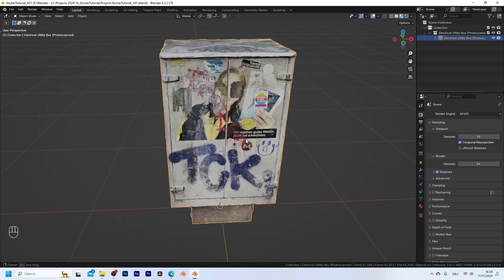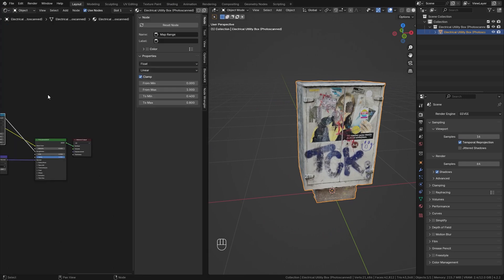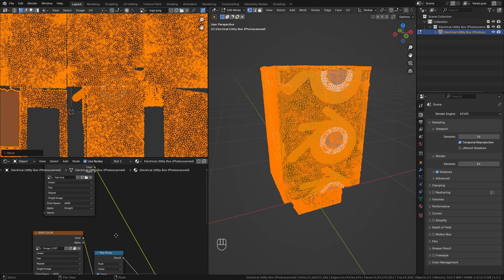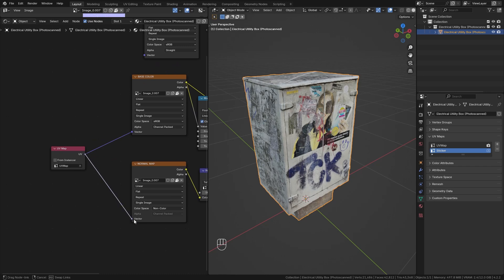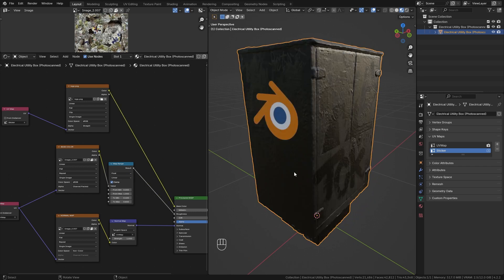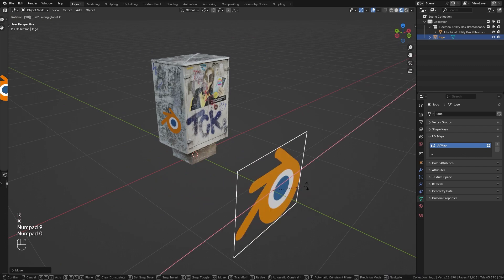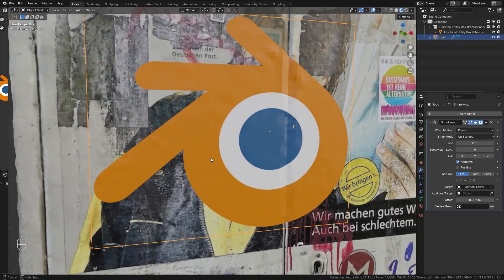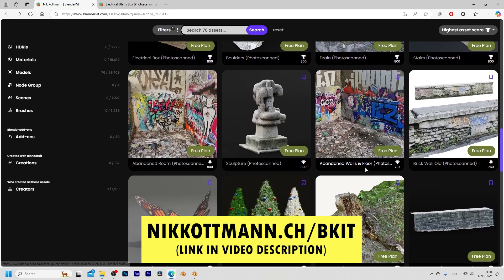Place Stickers on any 3D Model in Blender!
In this tutorial I step by step demonstrate two simple methods to add stickers to any 3d model in Blender. The first one works on the material and UV level, the second one as a separate object and material. It depends on the situation, which one is better suited.

00:00 Intro
00:56 Place any sticker onto 3d model (UV method)
05:47 Place any sticker onto 3d model (Shrinkwrap method)
08:06 Outro